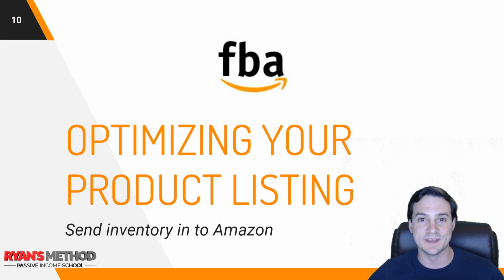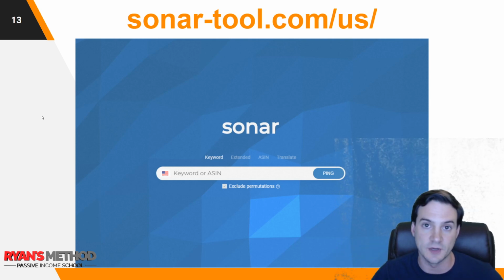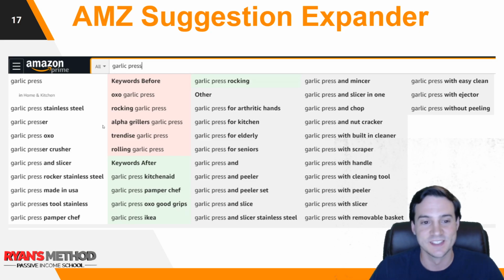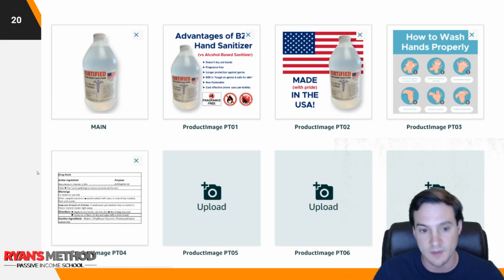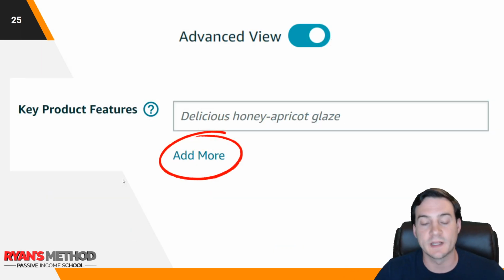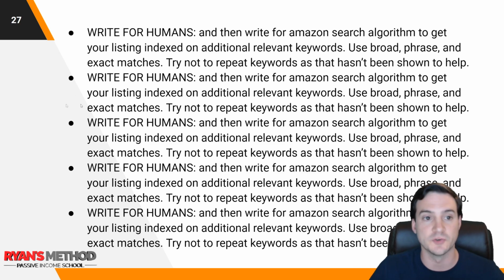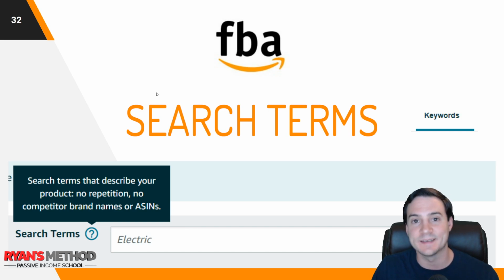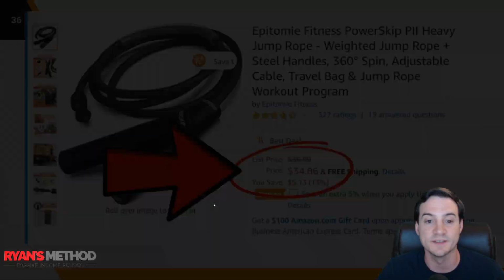Amazon FBA 2020 Tutorial #08: Optimize Your Product Listing